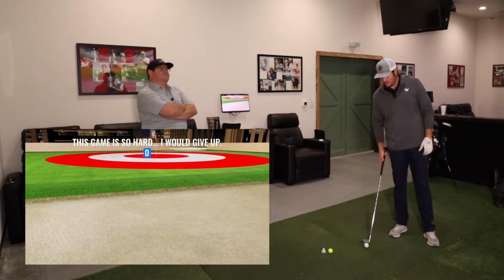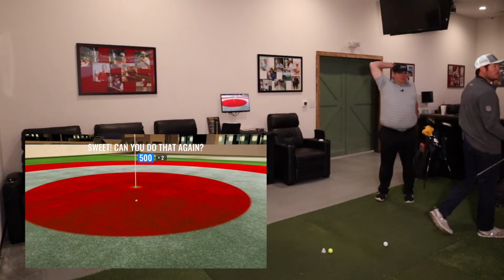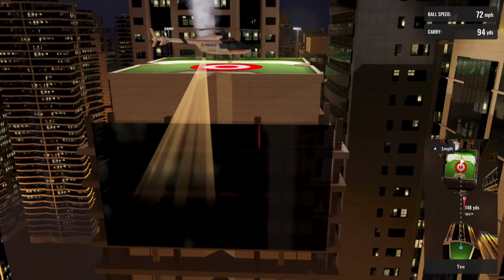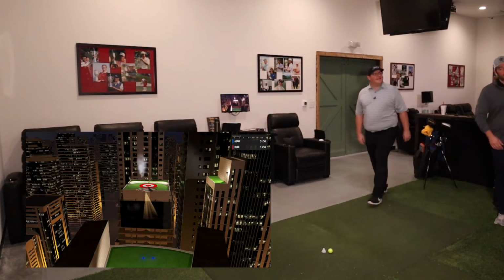Bulls-Eye Challenge // New TrackMan Game!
Today Aaron and Ryan hit from Skyscraper to SkyScraper in a new Trackman Bullseye game!

Welcome to Maverick Performance Golf!